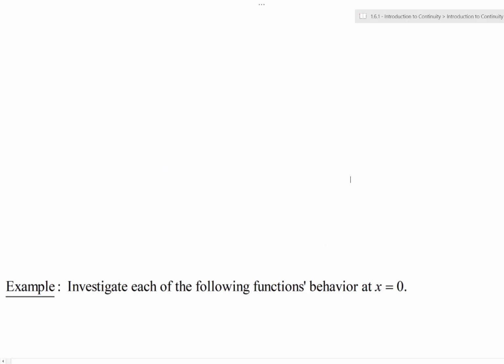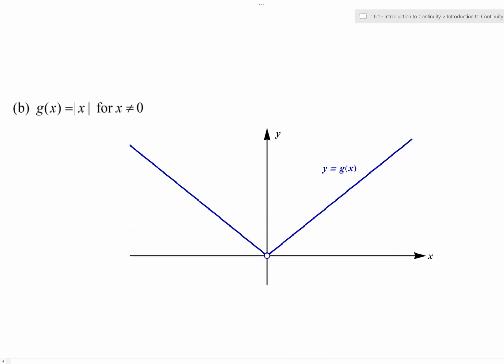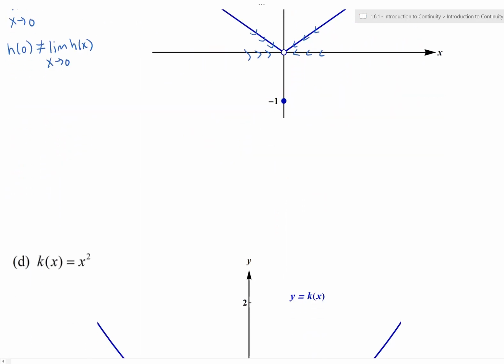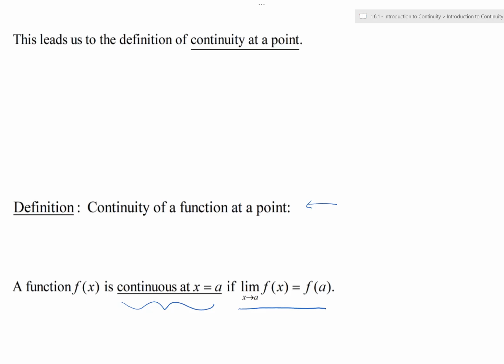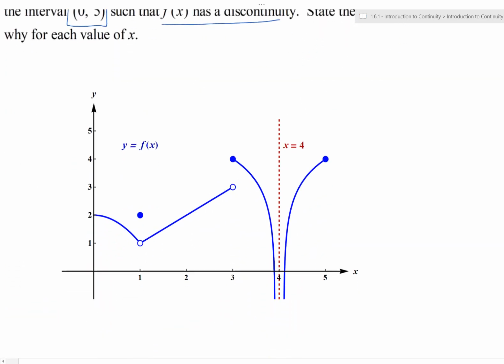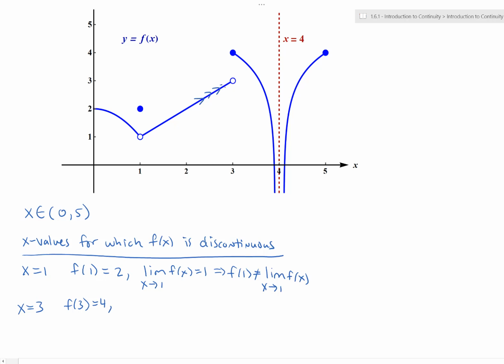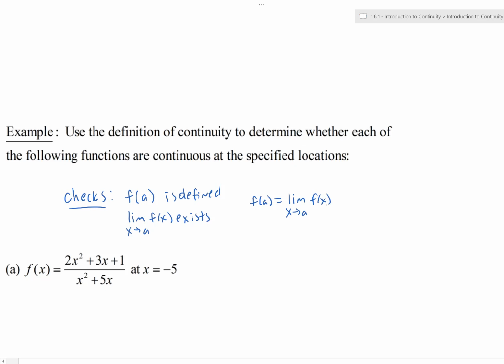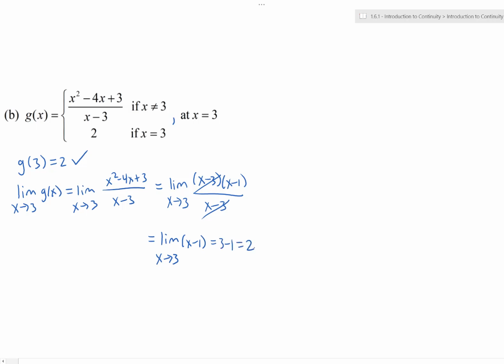1.6.1 - Introduction to Continuity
A video introducing the topic of continuity of a function at a point.  Gives motivation, defines continuity, then looks at several examples using the definition of continuity.